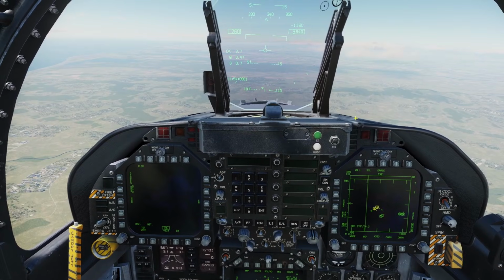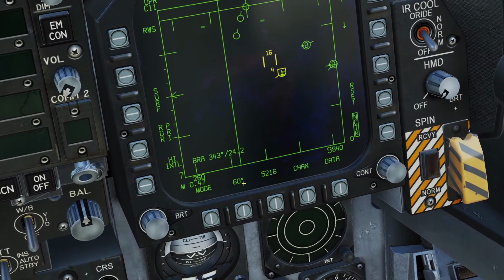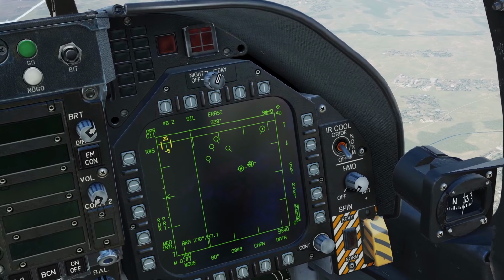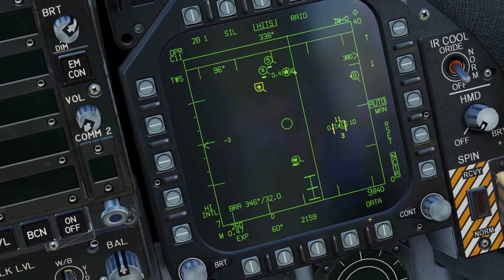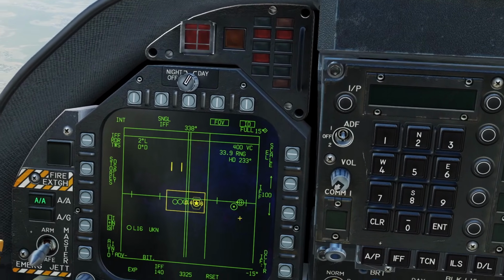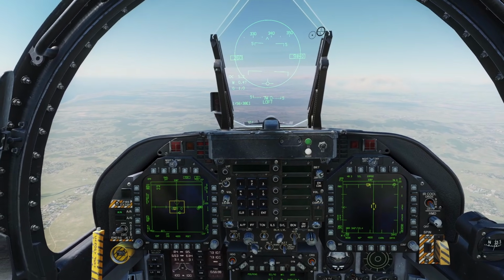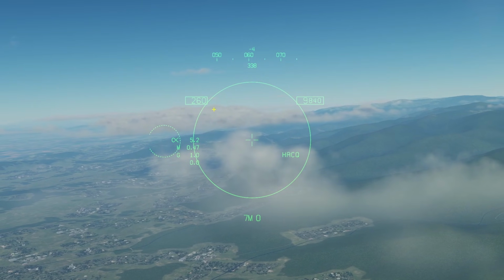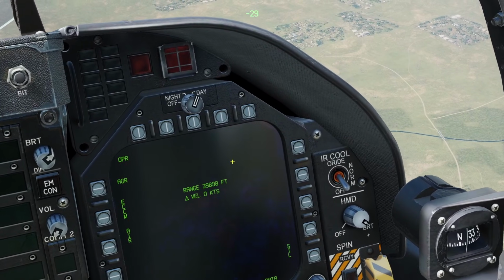DCS F/A-18 Radar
tags for the algorithm: dcs, tutorial, world, digital, combat, simulator, f18, hornet, radar, tws, rws, azel,, vs, aacq, acm